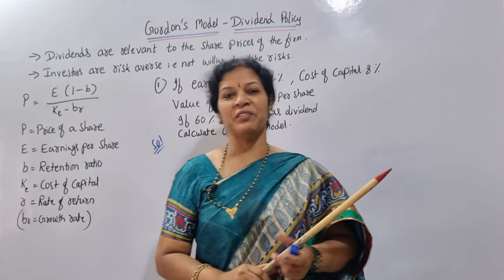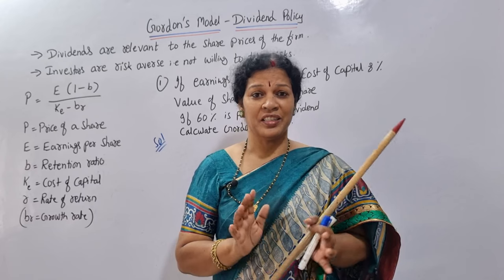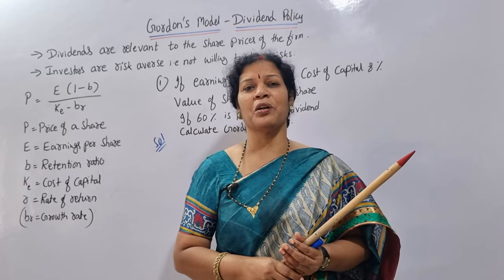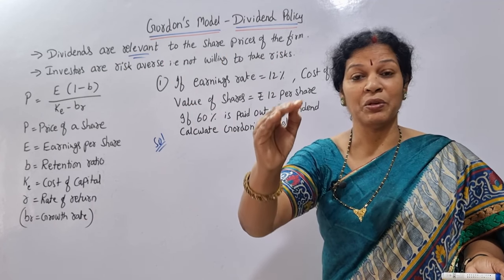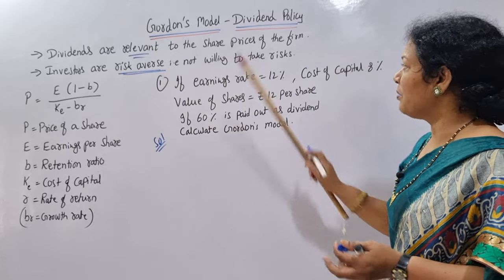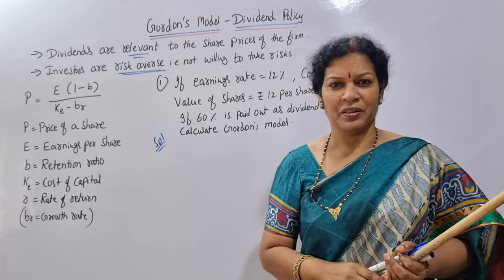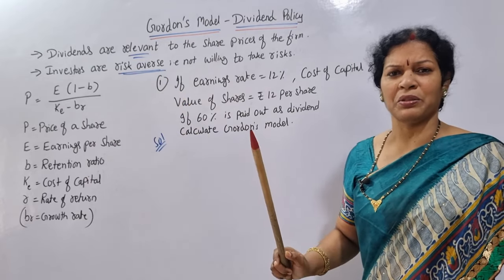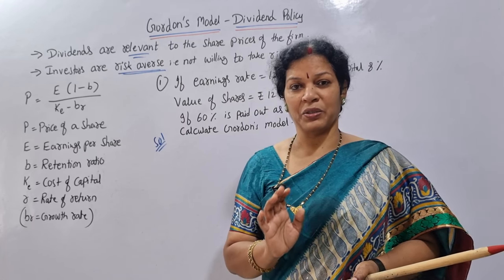38. Gordon’s Dividend Theory - Introduction With Simple Problem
Dear students,